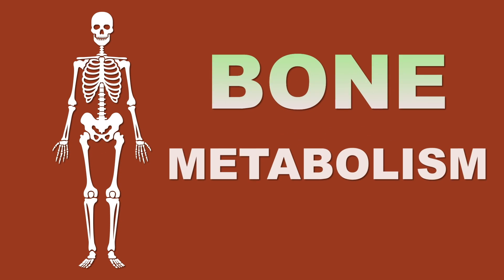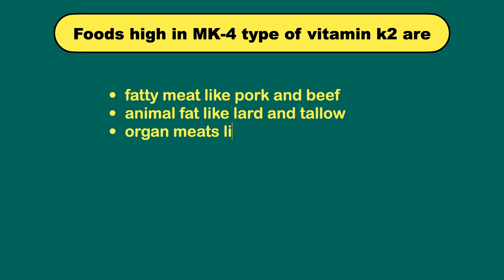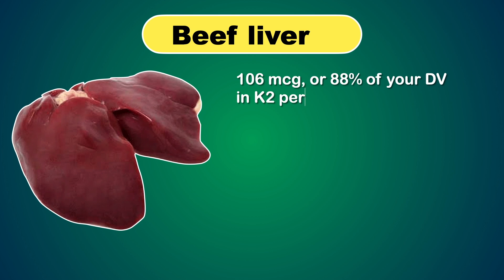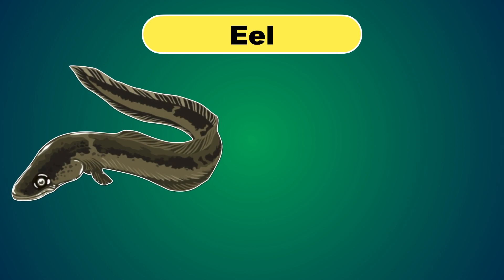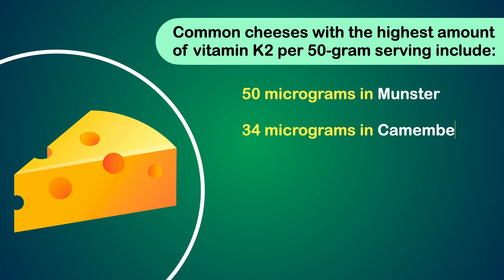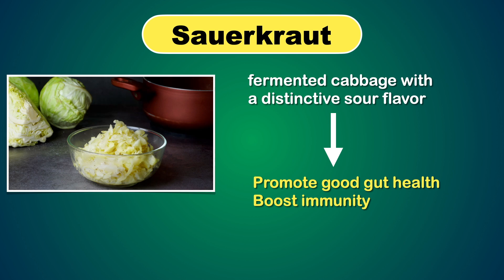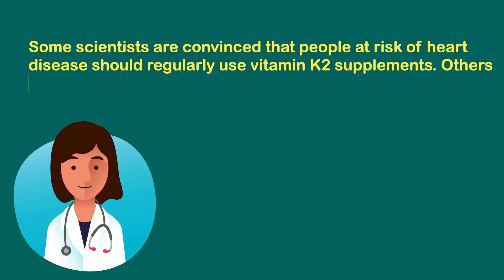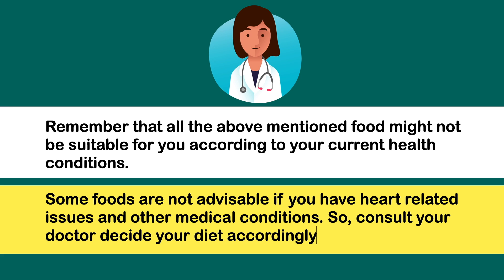Vitamin K2 Food List | Vitamin k2 Rich Foods | Vitamin K | Vitamin k2 Food Sources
Vitamin K2 Food List | Vitamin k2 Rich Foods | Vitamin K2 | Vitamin K | Vitamin k2 Food Sources | Vitamin k2 foods | osteoporosis

Vitamin K2 is claimed to have an essential role in bone metabolism, and studies are suggesting that it can help prevent osteoporosis, fractures and may also improve dental health.

We have already made a detailed video on vitamin K2 and its health benefits. …

Vitamin K is fat-soluble, which means low fat and lean animal products don’t contain much of it. There are many types of vitamin k2. But the most important 2types are MK-4 and MK-7

Foods high in vitamin k2 MK-4 type of vitamin k2 are:
-fatty meat like pork and beef
-animal fat like lard and tallow
-organ meats like beef, duck, and chicken liver
-dairy products from grass-fed cows
-Poultry
-egg yolk

Goose liver:

100 grams of goose liver pate has 369 microgram or 308% of the DV of vitamin K2.

Beef liver:
It offers 106 microgram, or 88% of your DV in K2 per 100 grams.

Chicken:
It has Per 100-gram serving contains 10 micrograms of vitamin k2

Eel:
It has 63 micrograms in a 100-gram serving of eel, meeting your recommended level for the day.

Cheese:
Cheeses are one of the best sources of vitamin K2 along with nutrients like calcium, vitamin A, and protein.

Vitamin K2 content varies based on the cheese, and it increases with age across all types.

Common cheeses with the highest amount of vitamin K2 per 50-gram serving include:
Munster
Camembert
Edam and aged Gouda
Cheddar

Vitamin K2 MK-7 is found most abundantly in fermented plant foods like the Japanese natto, sauerkraut and other fermented legumes.

Natto provides 150 microgram per 1 tablespoon, which is 200% your Recommended Daily Value

With 2.75 micrograms per half-cup, sauerkraut is also a great source of vitamin K2.

Vitamin k2 MK-7 works very differently in your body, with the majority going to your bones and liver.
MK-7 produces the hormone osteocalcin in the bones, which helps in regulating:
-bone health
-increasing testosterone
-improving cognitive function
-athletic performance and
-Maintaining healthy insulin and glucose levels

Some scientists are convinced that people at risk of heart disease should regularly use vitamin K2 supplements. Others point out that more studies are needed before any solid recommendations can be made. Until now there are no standard guidelines for vitamin k2 consumption.

Some foods are not advisable if you have heart related issues and other medical conditions. So, consult your doctor decide and then your diet accordingly.